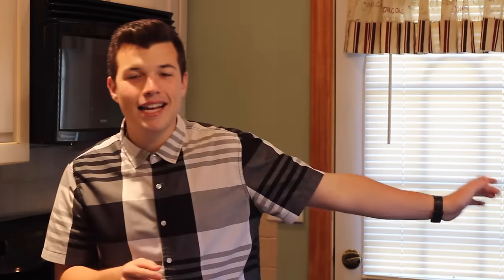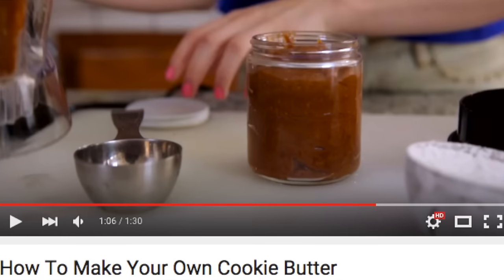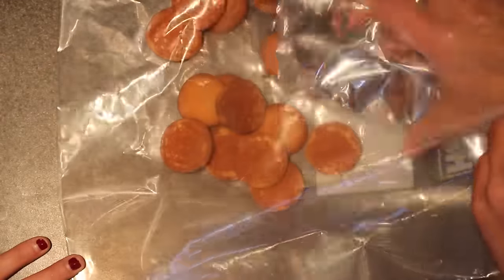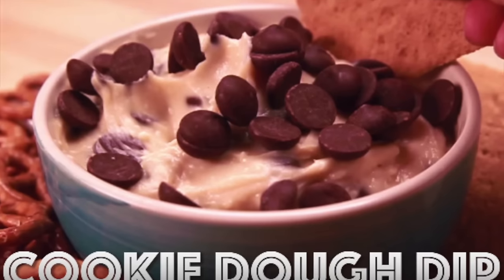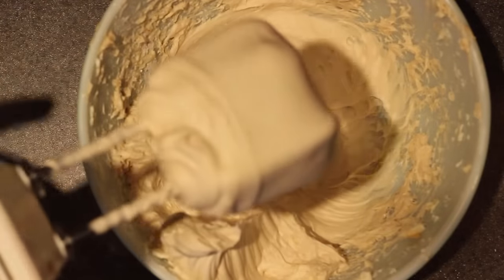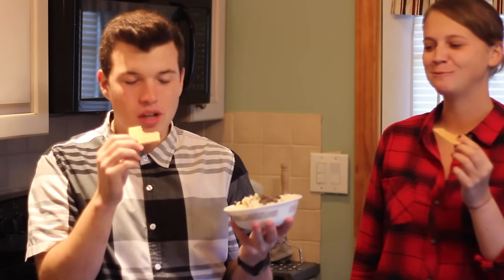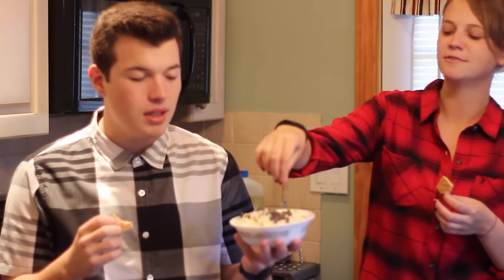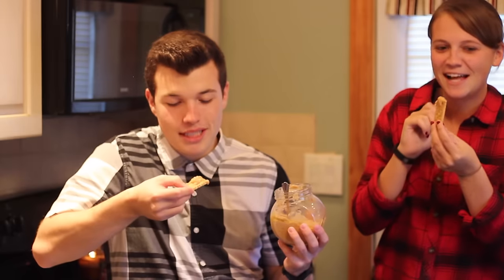Cookie Butter/Cookie Dough Dip Review- Buzzfeed Test #8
Since these recipes were super simple, I decided to combine them into one cookie madness week! The results were definitely unexpected, Enjoy!